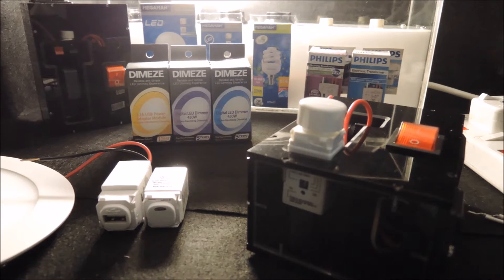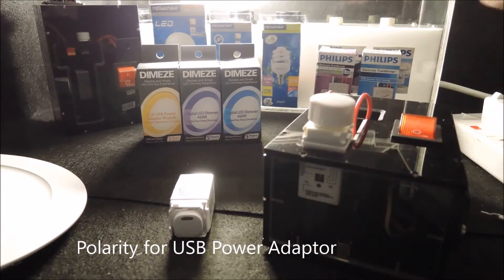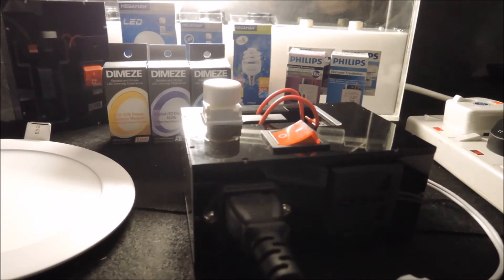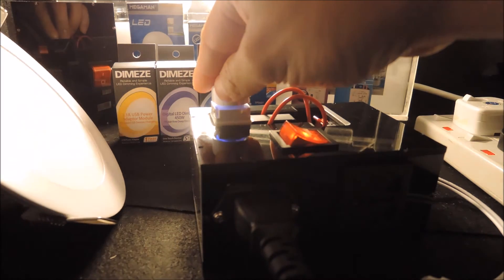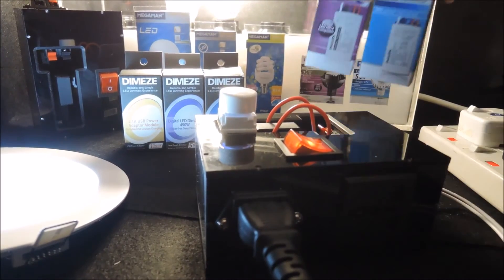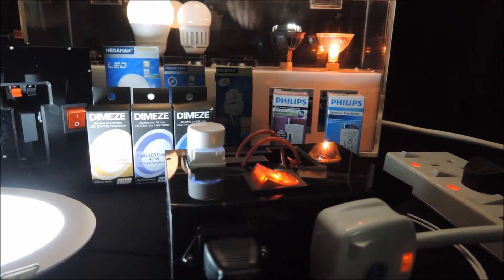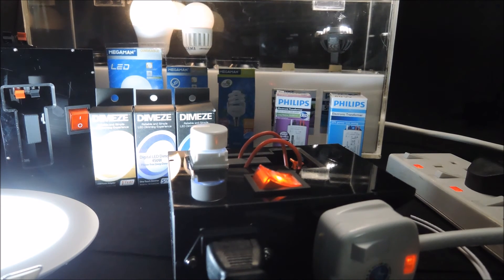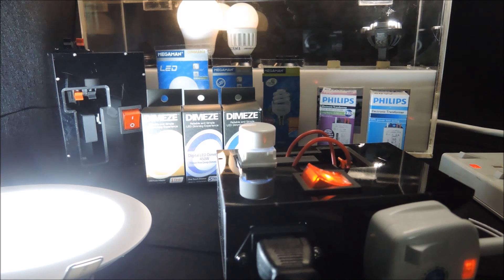DIMEZE™ Halogen Driver for Dimmable LEDs?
A common question in LED Retrofitting is can the same Halogen driver be used for dimmable LEDs, which means we just unplug the Halogen lamp and replace it with a LED. This video shows the connection and result of connecting a Dimmable LED, Halogen Driver and DIMEZE™ Dimmer together.